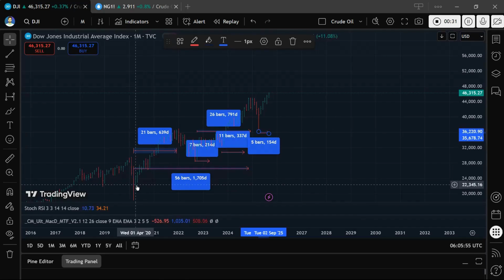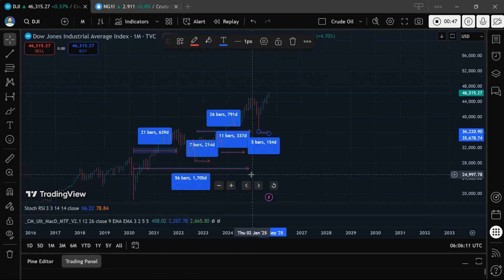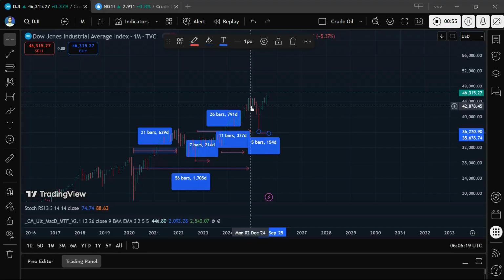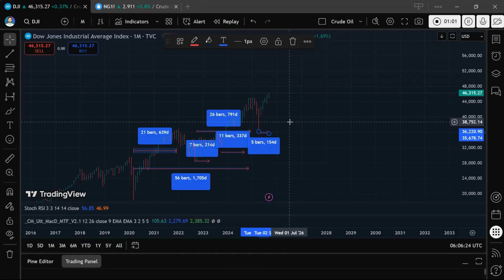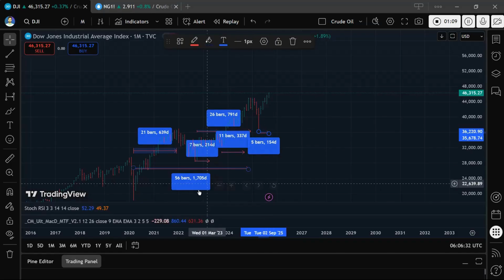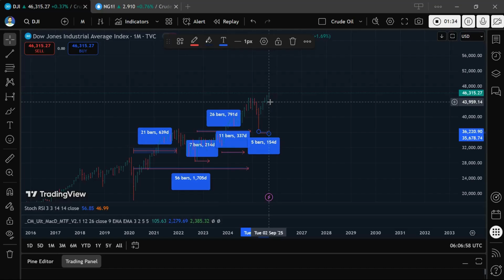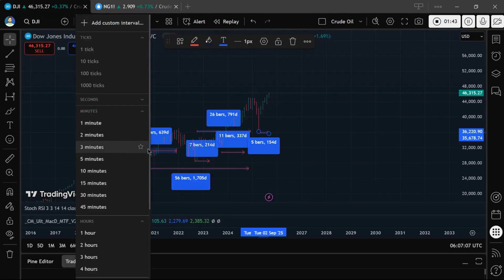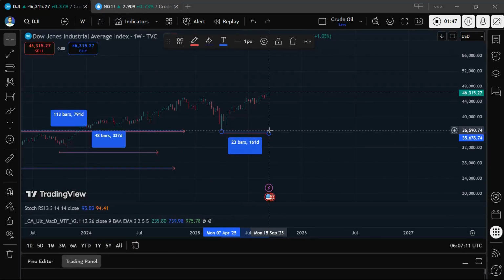This may turn down soon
This channel is not providing individualized trading or investment advice, nor is it a banking service, brokerage service, trading service, investment service or money management service